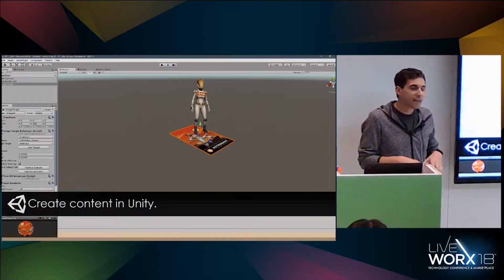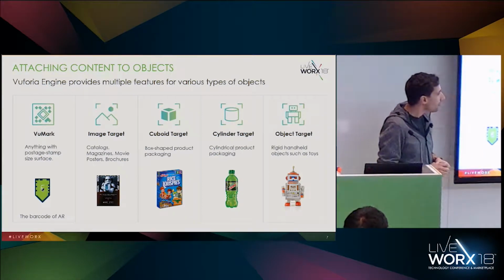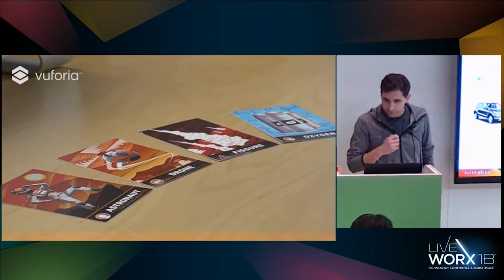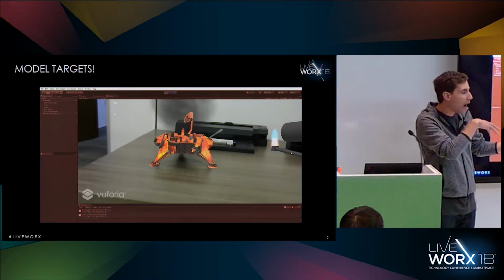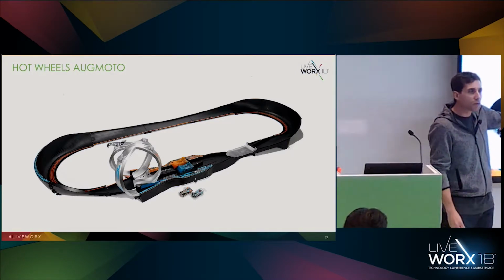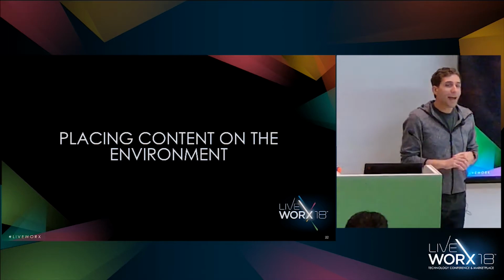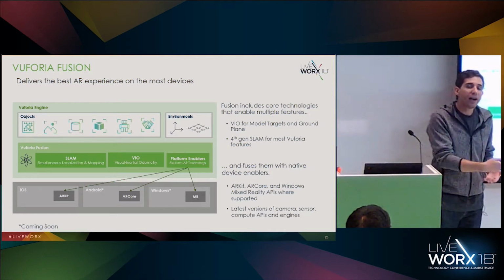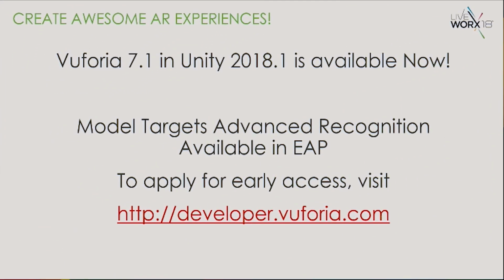Intoduction to Vuforia AR in Unity